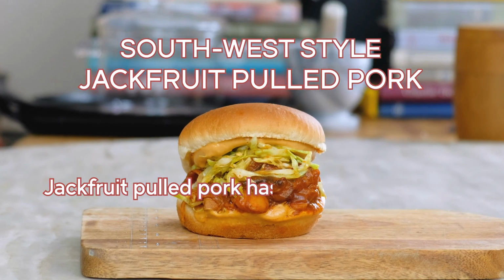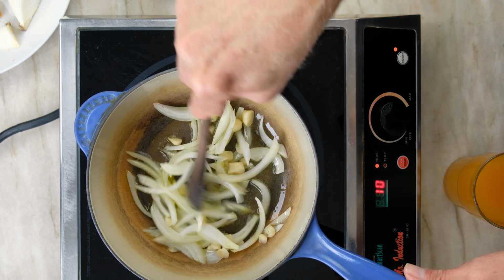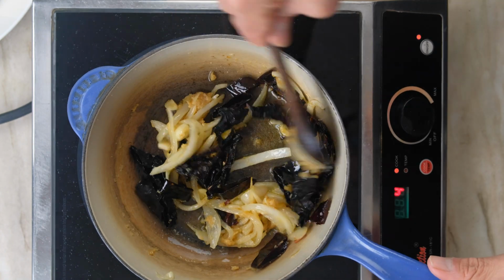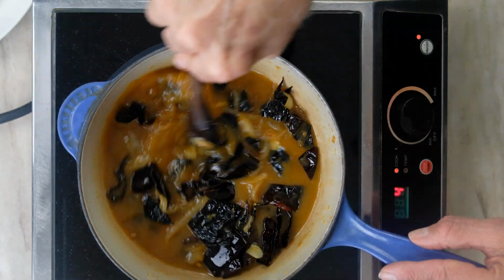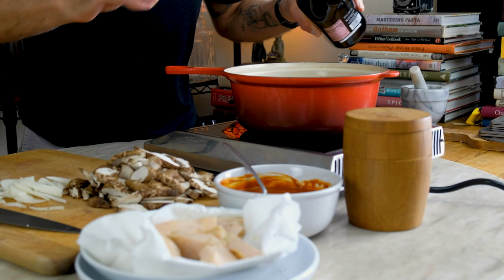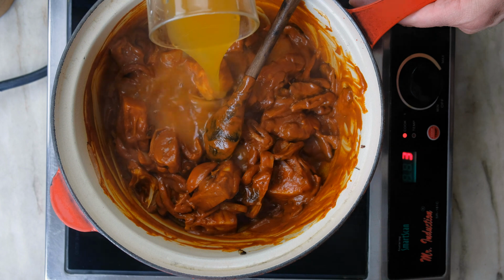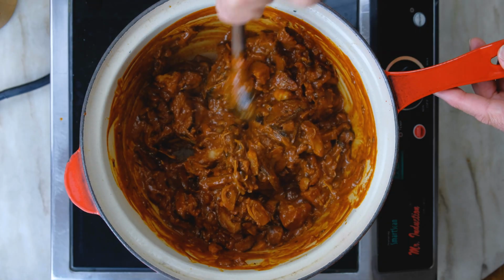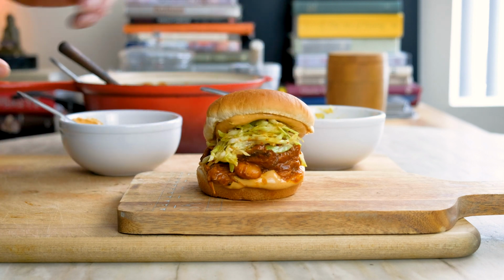Vegan Jackfruit Pulled Pork Southwest-Style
Making jackfruit pulled pork is a breeze. In this recipe, you will learn how to make this vegan southwest-style jackfruit pulled pork that will blow you away. It's perfect for sandwiches, tacos, enchiladas, and much more.

Get your copy of The Ultimate Guide to Vegan BBQ e-book Now